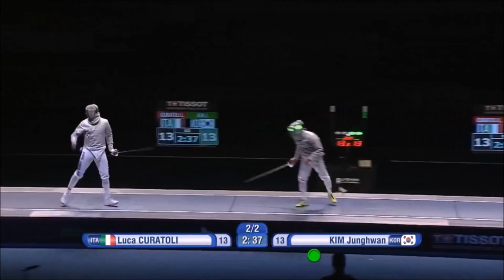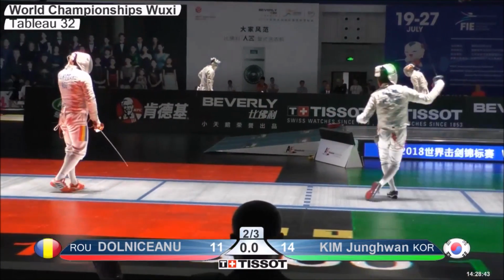How to watch Modern Sabre Fencing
Here's how to watch a modern sabre match and understand what the hell is going on, in enough depth that you can heckle and throw stuff at the TV when the ref gets it wrong. That's where the real fun is in sport!

0:48 Part 1: The Basic Rules
3:05 Part 2: Getting Priority
7:11 Part 3: Traps!
10:26 Part 4: Some Friendly Advice

Writing, video and voice-over by Frances Chow.

Intro: "Vitamin C" - Can
Part 1: "Entree" - Klischee
Part 2: "Delight" - Jamie Berry
Part 3: "Apache"  - The Incredible Bongo Band
Part 4: "Bunni Groove" - Chinese Man

If you want to learn sabre, visit us and we'll get you playing the coolest game in the world. Total beginners and international visitors all super welcome!